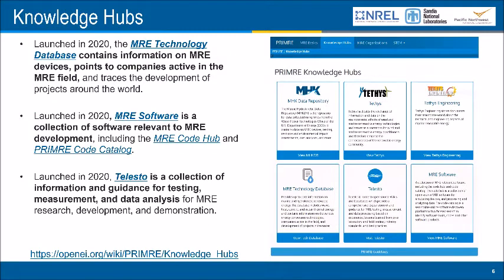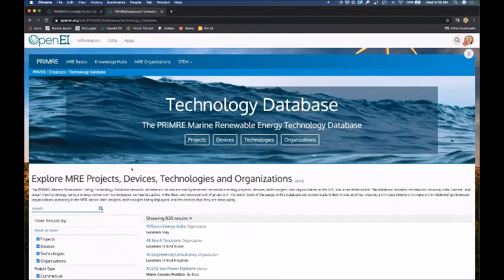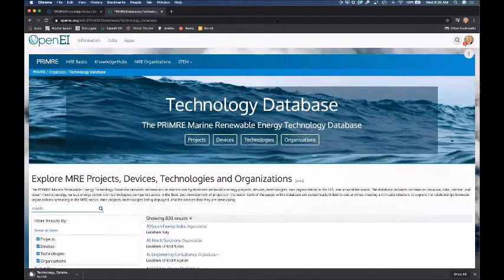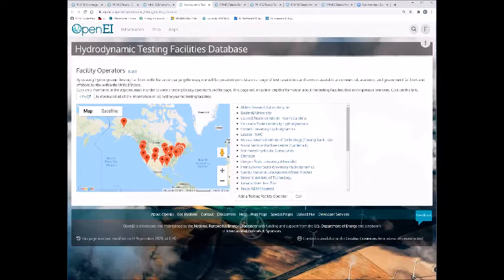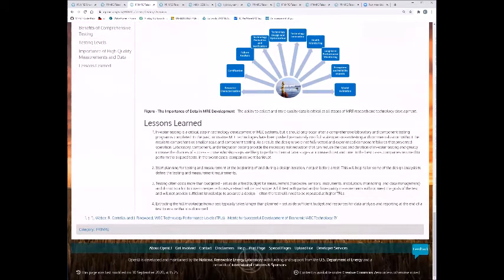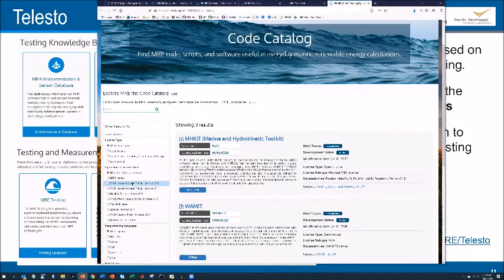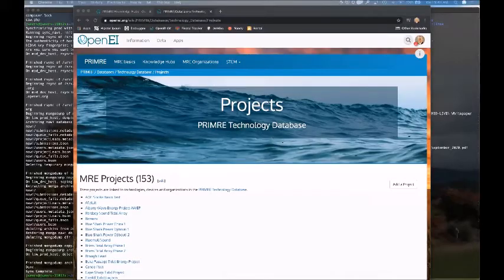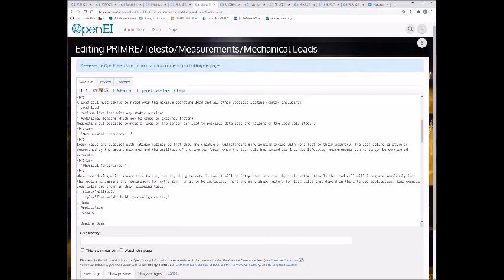New PRIMRE Developments: Part 1 - New Sites and Tools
Launched in 2019, the Portal and Repository for Information on Marine Renewable Energy (PRIMRE) was developed to serve as a centralized access point that enhances the accessibility and discoverability of information relevant to marine renewable energy (MRE) development and operations in the U.S.

Part one of this two-part webinar series will highlight new sites and tools that have been developed within PRIMRE: the MRE Technology Database, MRE Software, and Telesto. The MRE Technology Database contains information on MRE devices, points to companies active in the MRE field, and traces the development of projects around the world. MRE Software is a collection of software relevant to MRE development, including the MRE Code Hub and PRIMRE Code Catalog. Telesto is a collection of information and guidance for testing, measurement, and data analysis for MRE research, development, and demonstration.